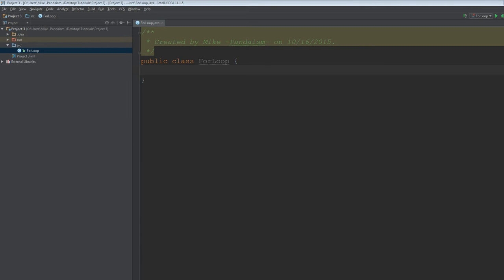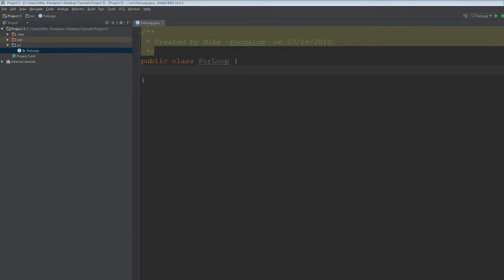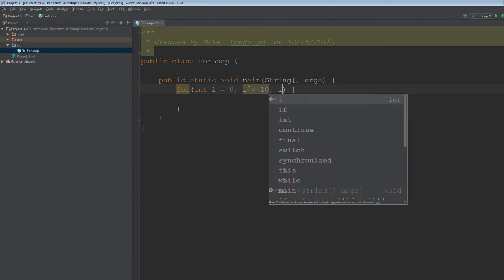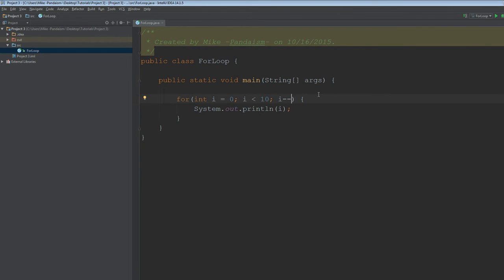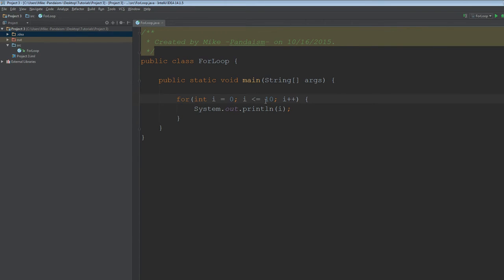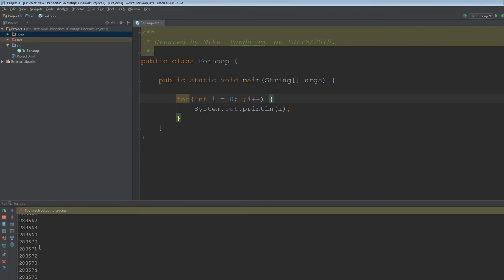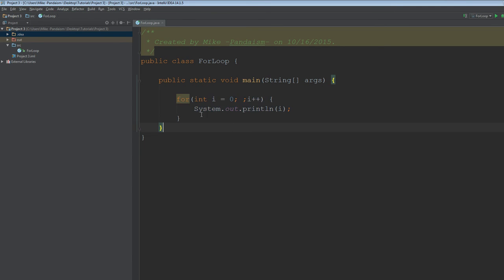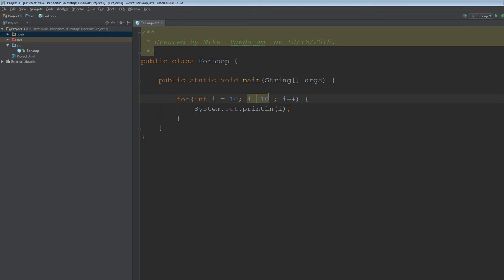Java Programming 9: For-Loops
I will be teaching you about for-loops and how to use them infinitely and definitely